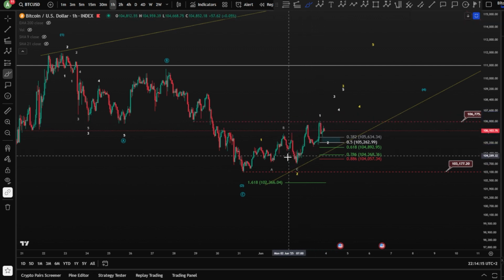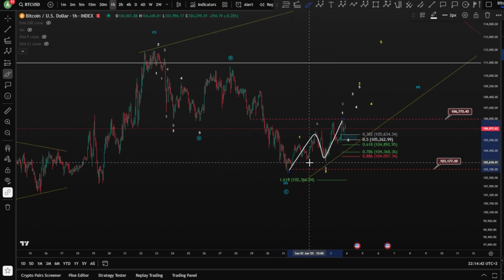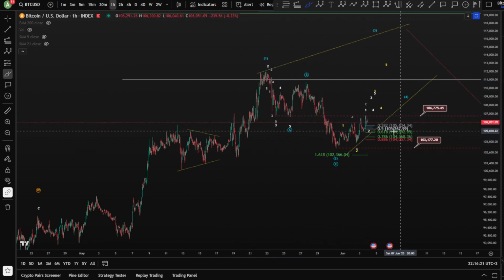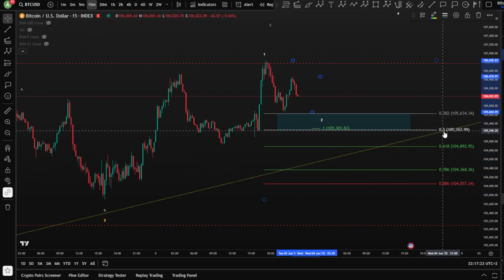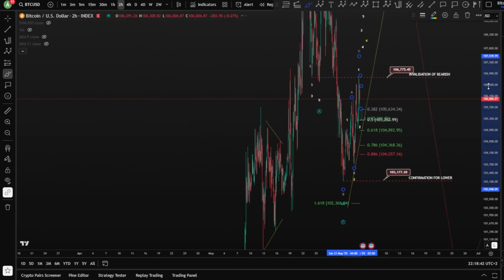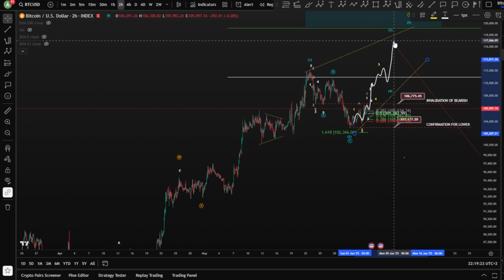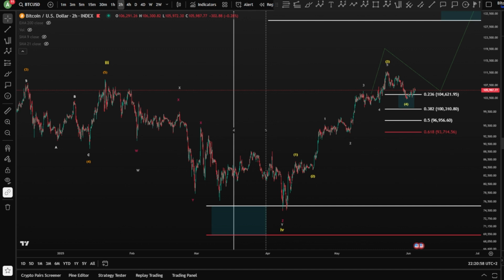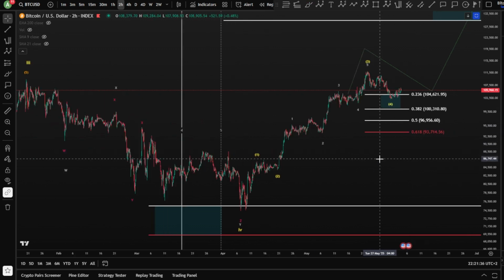BITCOIN (BTC) BULLISH & BEARISH POSSIBILITIES, TARGETS & KEY LEVELS IN ELLIOTT WAVE CRYPTO ANALYSIS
00:00 CURRENT PA ANALYSIS
2:00 WHY LOOKING FOR HIGHER SOONER OR LATER?
3:40 MICRO ANALYSIS
5:30 HIGHEST POSSIBILITY FOR THE BULLISH